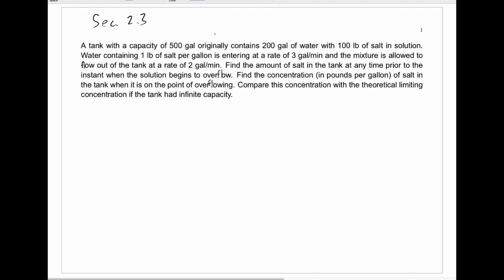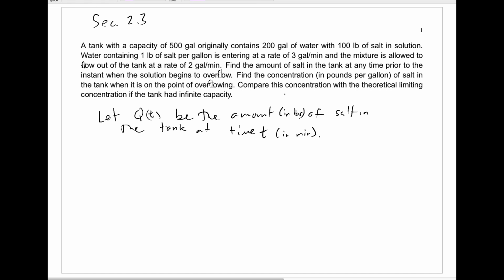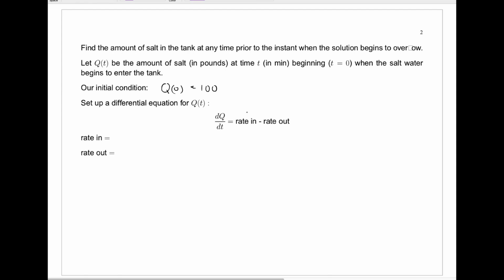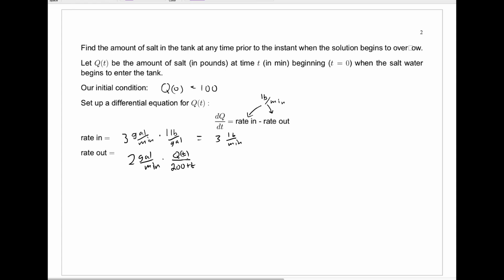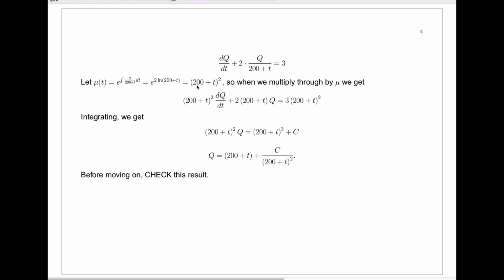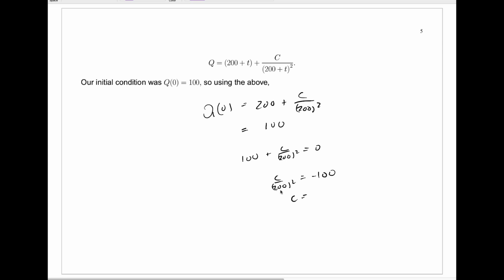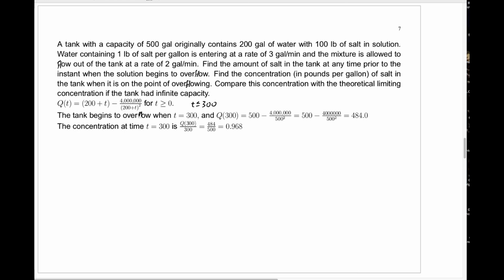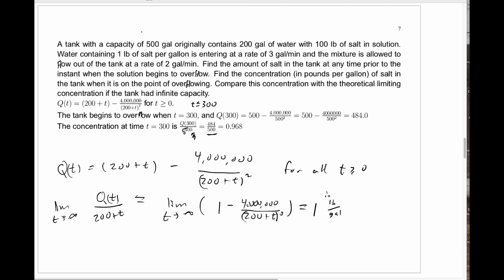242ch2sec3example1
Example: concentration of salt in a tank